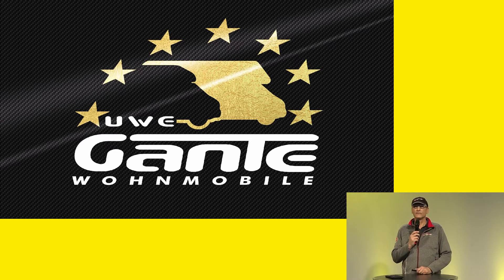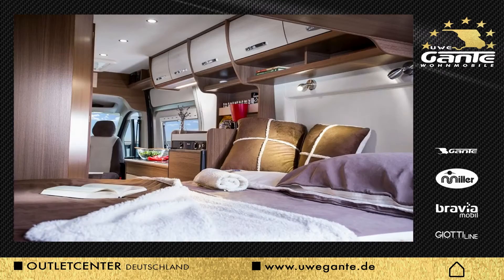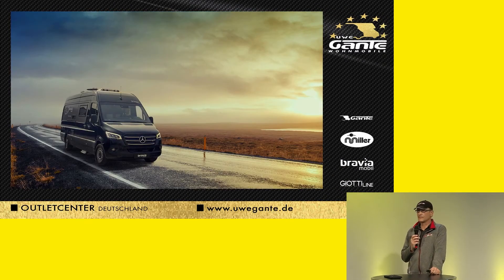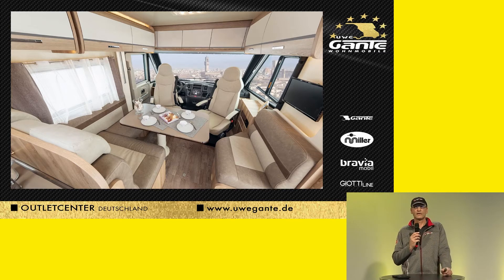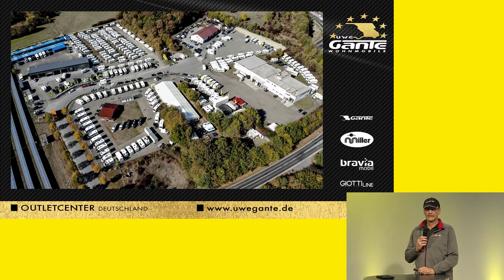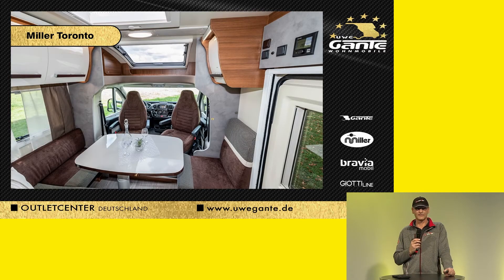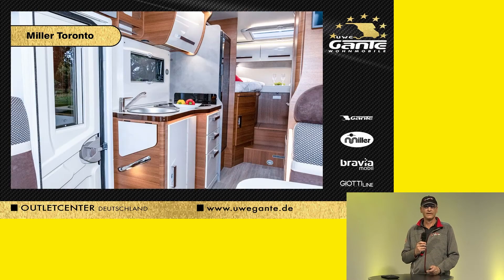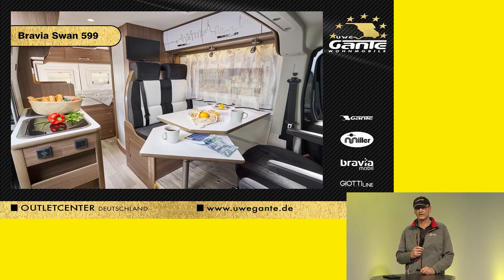CMT digital - Caravan EN - Reisemobile Uwe Gante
Especially in these extraordinary times we want to provide a platform for the travel industry. If not the actual trade fair in Stuttgart then at least in a digital way. This is how we want to connect our exhibitors with media, B2B visitors and insiders.

MESSE STUTTGART
We bring people together. Located in the heart of Europe, Messe Stuttgart is the central hub for ideas and contacts. World market leaders from every industry meet medium-sized hidden champions and exciting start-ups here. Interesting cooperation agreements and new lines of business are therefore established at our trade fairs, congresses and events. In direct exchange, without any diversions.